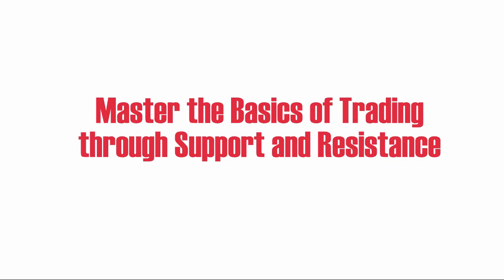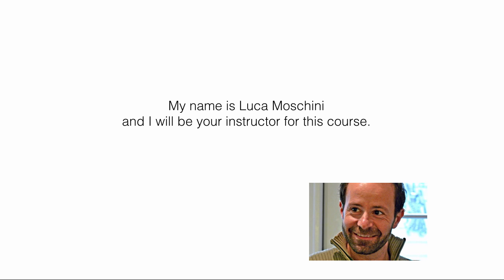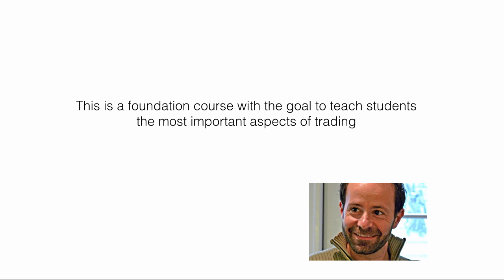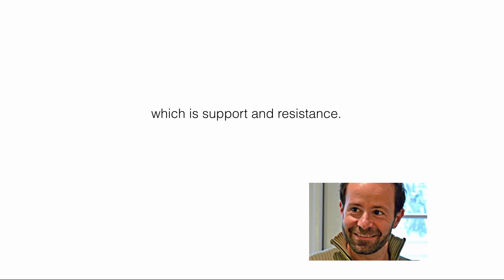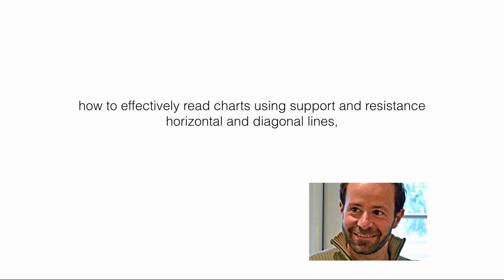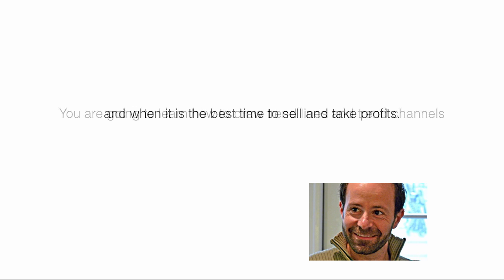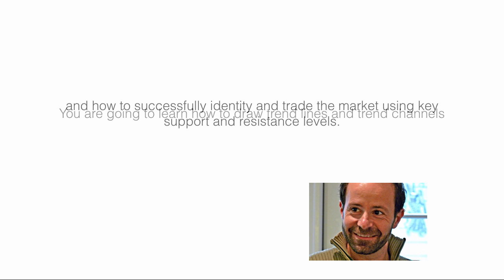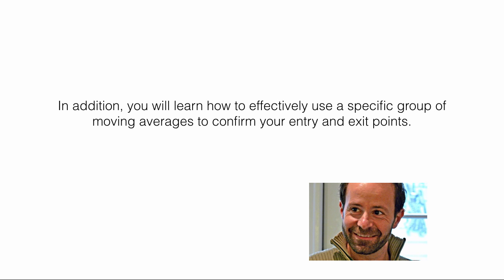Introduction to Support and Resistance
Understand support and resistance
Learn to effectively read charts using support and resistance levels
Learn to draw horizontal and diagonal lines of support and resistance
Learn the difference continuation patterns, reversal patterns and breakout patterns
Understand how trend lines and trend channels work
Learn to use moving averages effectively